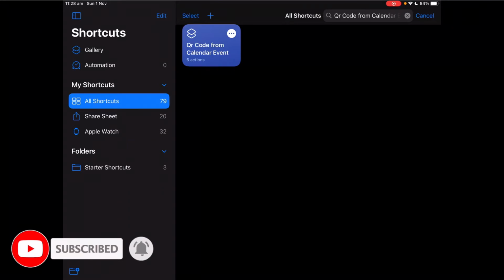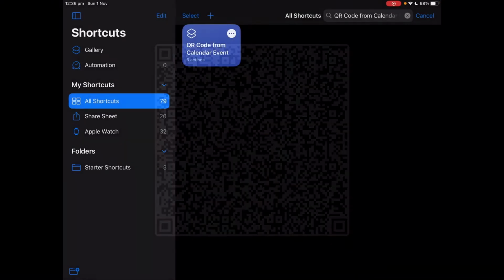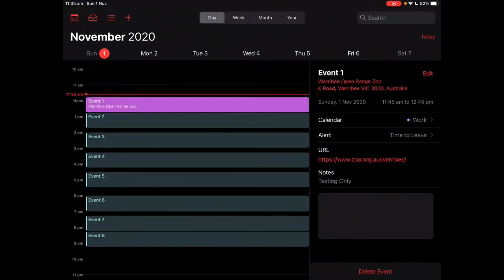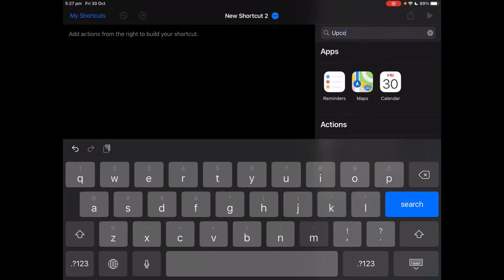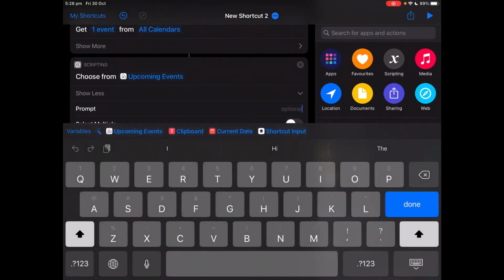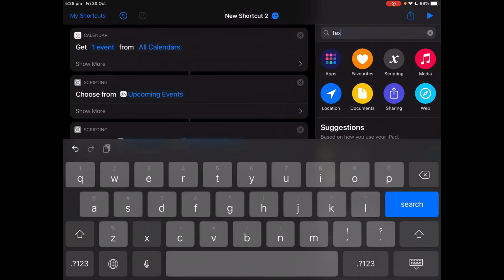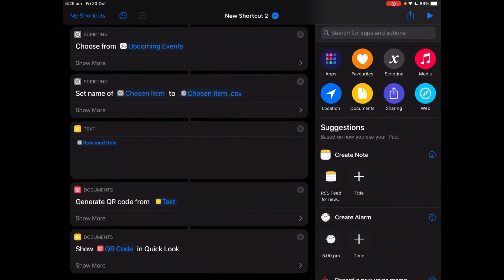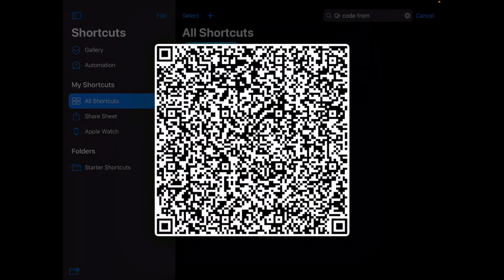How to share your Calendar Events with a QR Code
Have you ever tried to share your calendar events with a friend but then you couldn’t? Well today it is your lucky day! You can now!

Scan the QR Code on the thumbnail (cover picture) to find something special!

Timestamps:
0:00 Introduction
1:15 How to make the shortcut
3:28 Ending